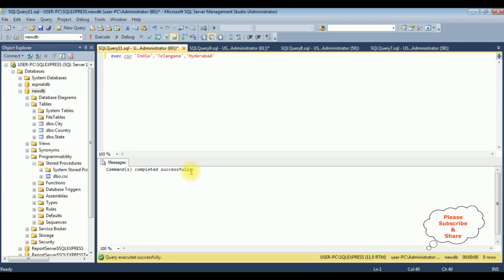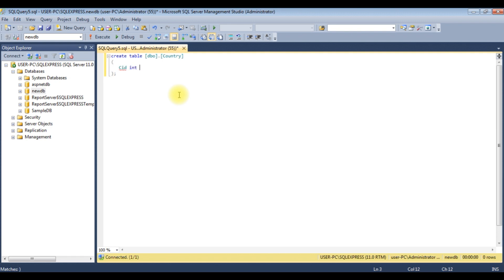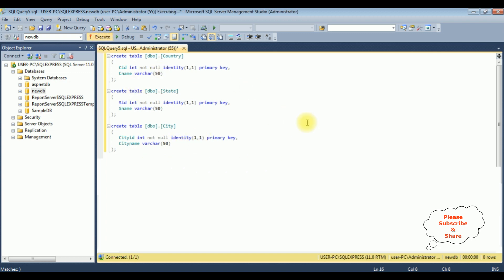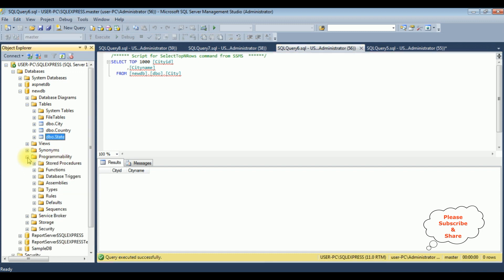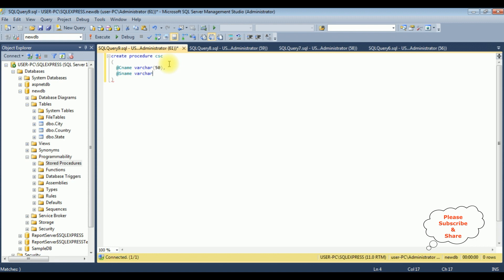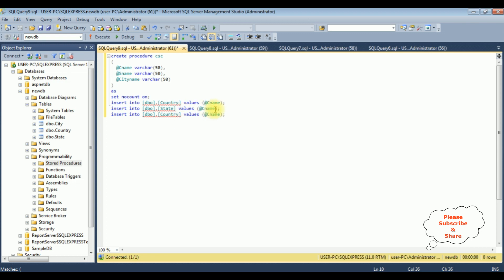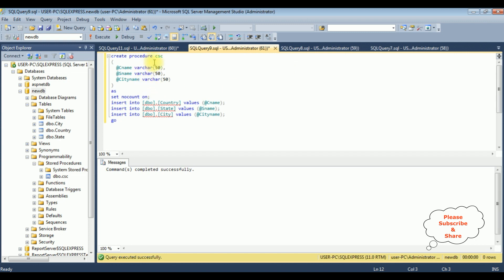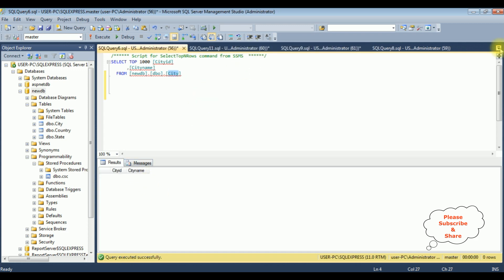sql query insert multiple values into multiple tables sql server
How to insert multiple records Into multiple several tables in sql server, You can use separate INSERT statements for each table, providing the corresponding values. Begin each INSERT statement with the INSERT INTO keyword followed by the table name and column names. Each VALUES clause should contain the values to be inserted for the respective columns. Repeat this process for each table you want to insert data into. Remember to maintain data integrity and adhere to normalization principles when designing your database schema

query to insert values into multiple tables using stored procedure in sql server database